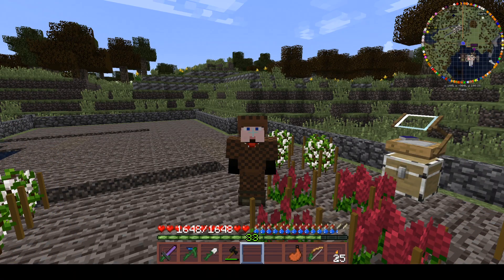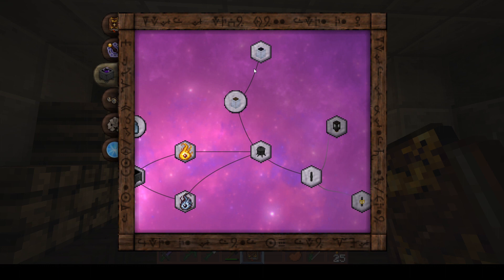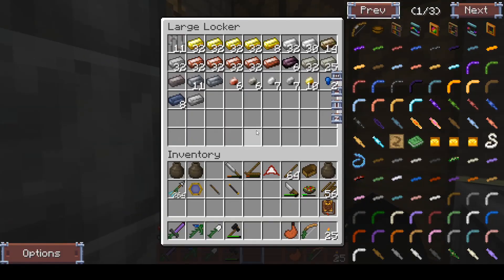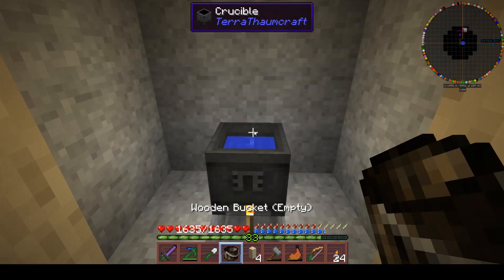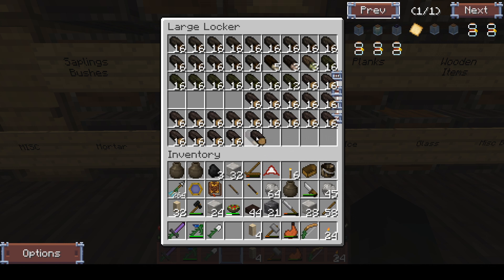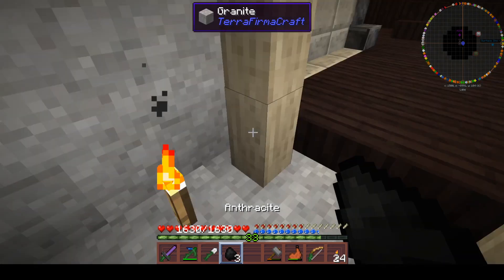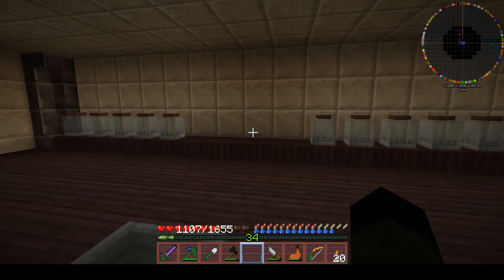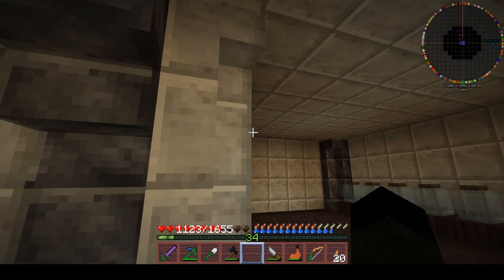Lets Play - TerraFirmaCraft - Season 5 - 74 - Alchemy Room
Starting expanding the Thaumcraft area...